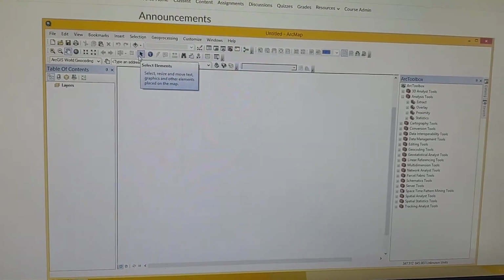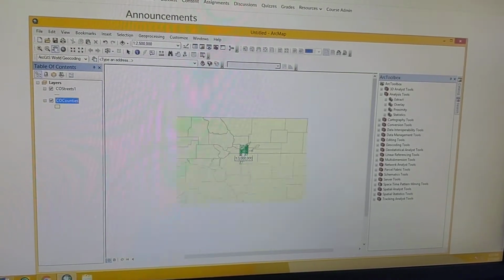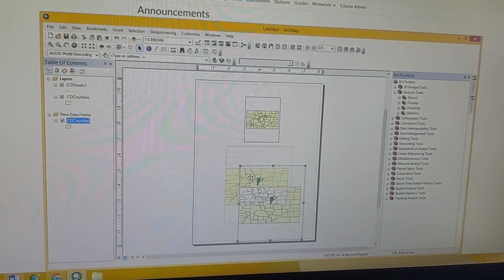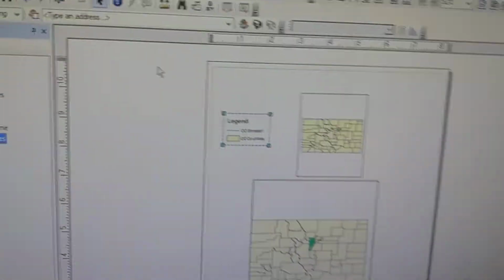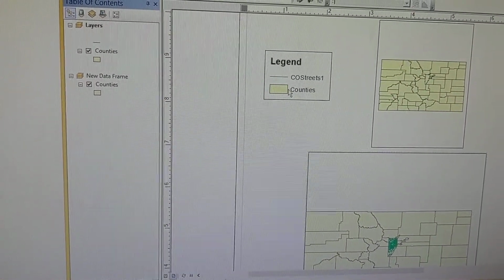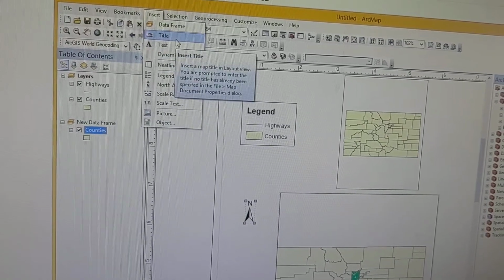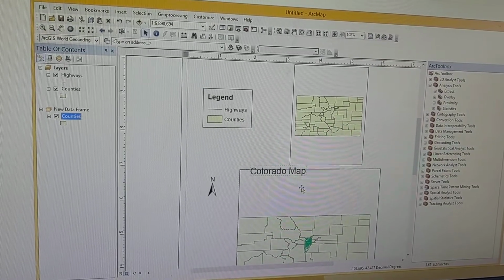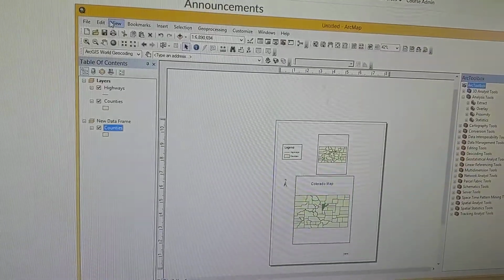Data and Map Elements